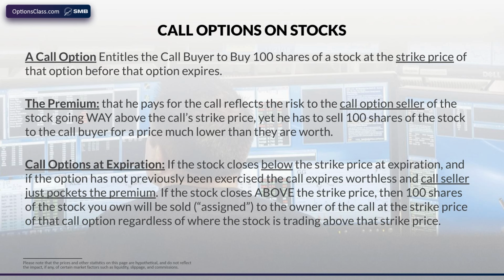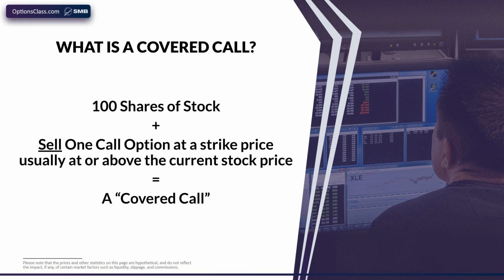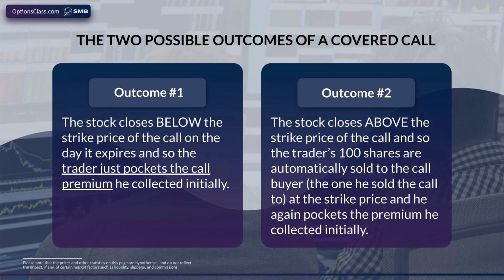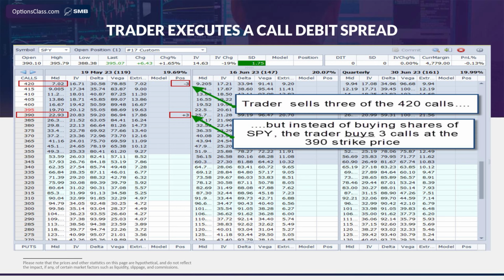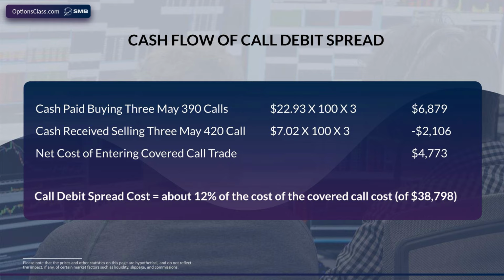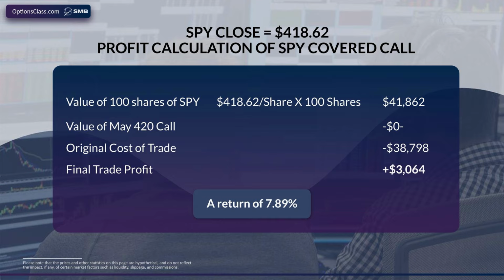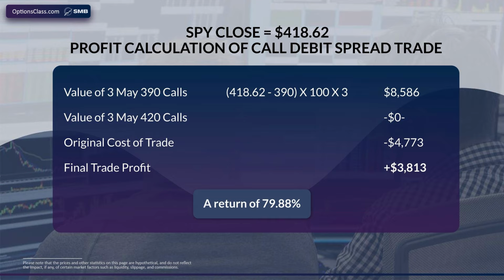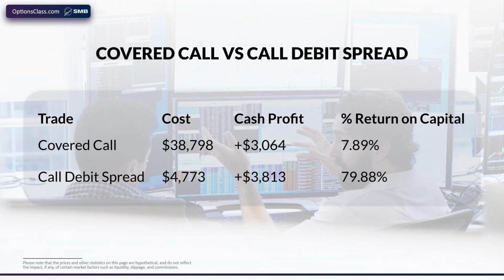How to 10X Your Covered Call Returns (For Small Accounts)